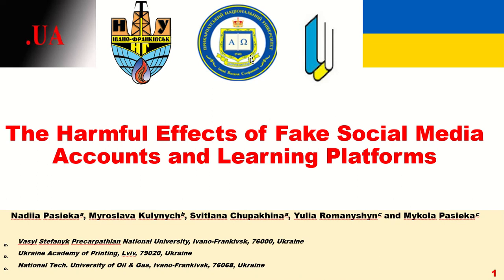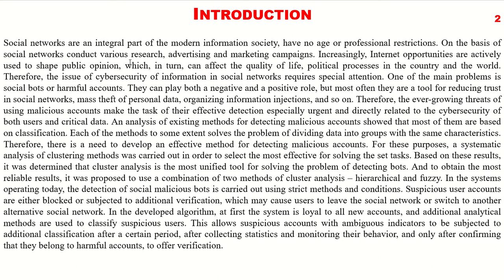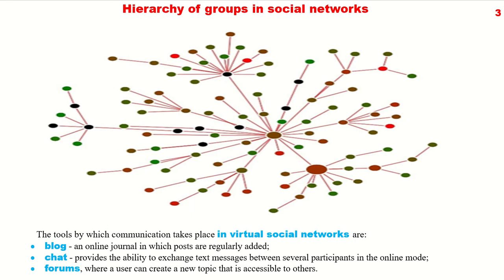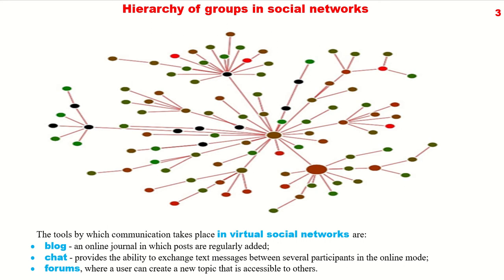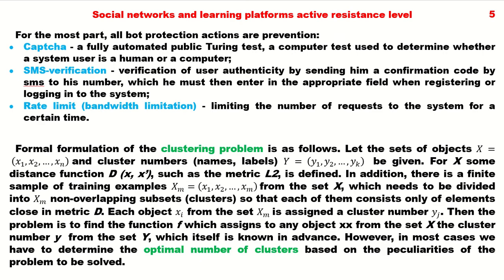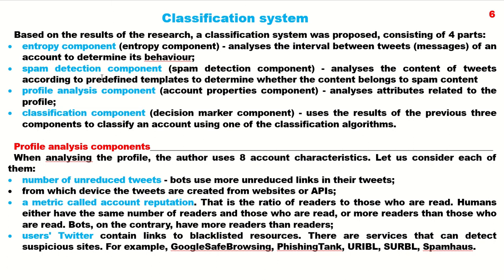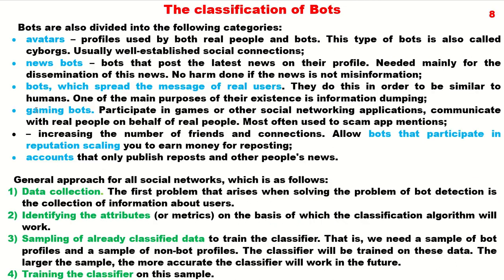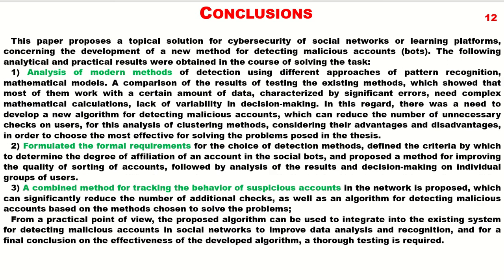Paper NAM VIDEO